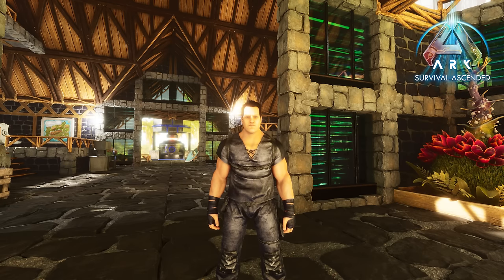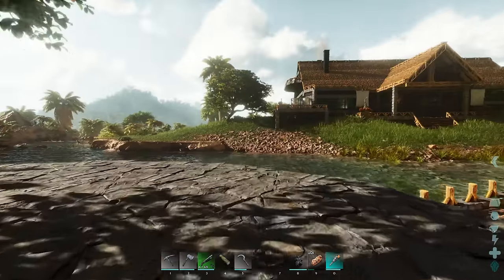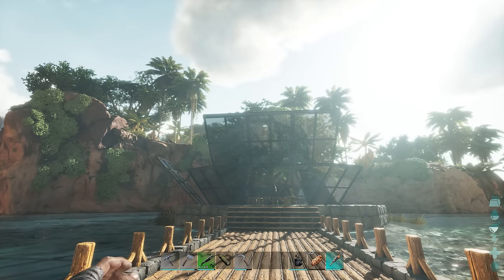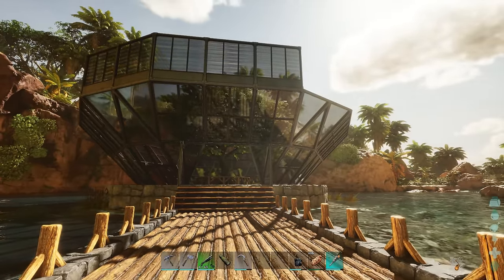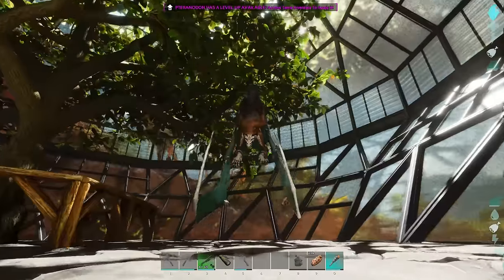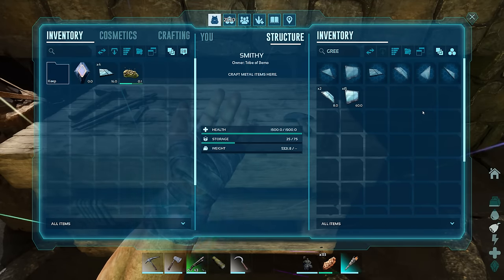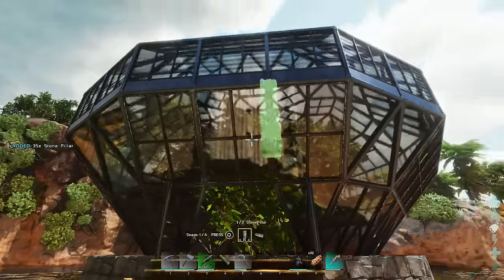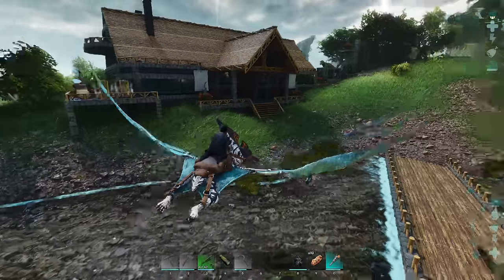Building The Greenhouse Dome | ARK: The Island Ascended #36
Today we are finally starting on the greenhouse build at the new base. The center piece is a tree on the island that we are building it on and totally enclosing the tree in the greenhouse

•Current ARK Survival Ascended Playthrough Map - The Island

•Bemo Guinness's Journey Into ARK Survival Ascended:
Join me on my ARK Survival Ascended playthrough as we travel throughout all of the ARK Survival Ascended maps in our gameplay journey to tame new creatures that will join us on our adventure, explore the hidden treasures of the ARKs & to take on the bosses that guard them. There are many different maps that will release in ARK Survival Ascended that mirror their older counterparts from ARK Survival Evolved including this one, ARK The Island Ascended!

It will be an exciting journey to see ARK The Island Ascended in an upgraded graphical state from what  it was as ARK The Island Evolved using the new Unreal Engine. We will be doing some vanilla ARK Survival Ascended gameplay as well as modded ARK Survival Ascended gameplay throughout our journey as well as a ton of base building so sit back, relax & join me on our journey in our ARK The Island Ascended gameplay!